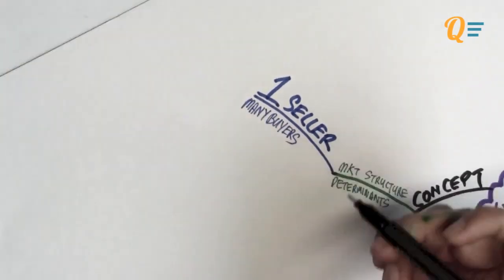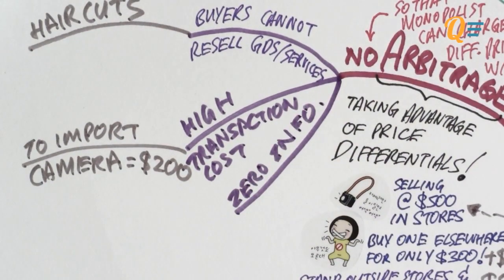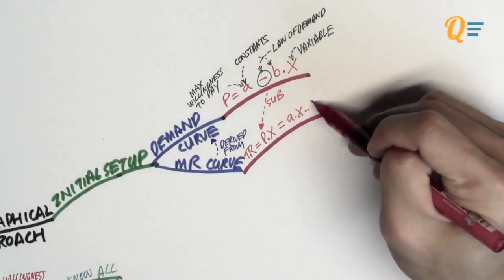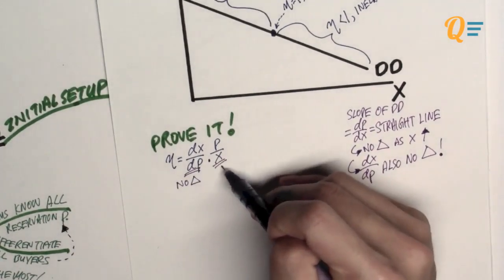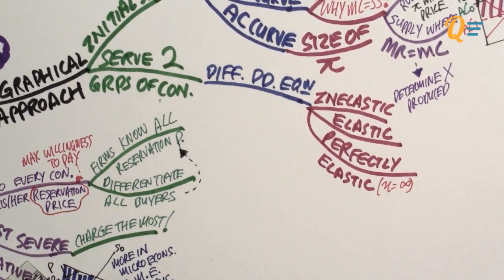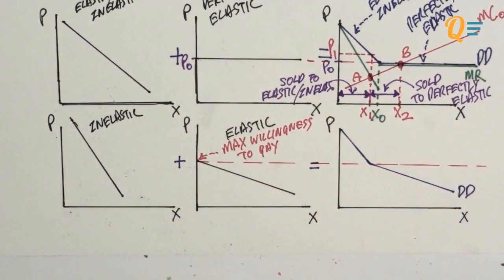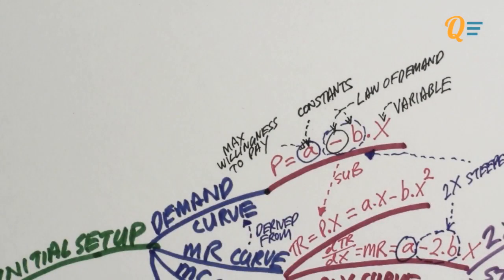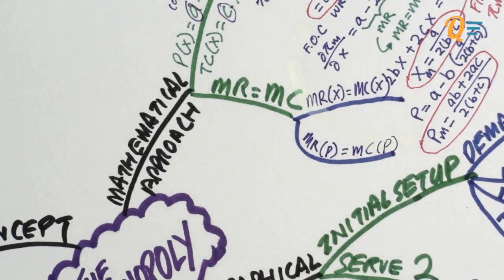EC1002 Chapter 4 Lesson 2 - The Monopoly [Full]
Welcome to the Real Quickienomics. You are watching the full version of EC1002 Introduction to Economics Chapter 4 Lesson 2 - The Monopoly.

Important Note: There is a small error at the 25 minute mark of this video. P2 is indicated wrongly. The correct P2 should be indicated by drawing a vertical line up from X2 to touch the demand curve, instead of the MR curve, then moving horizontally to the left. Our apologies for the mistake.

Key Topics:
- Recap of what determines a market is a monopolistic market.
- Why is the monopoly the most inefficient market? Not all the time though...
- An introduction to Price Discrimination.
- What is the no arbitrage condition?
- The graphical approach to analysing the Monopoly.
- How do we properly draw the Marginal Revenue curve?
- Is the price elasticity of demand the same throughout the entire demand curve? And how do we prove that it is not?
- How we mathematically calculate Marginal Revenue?This is important to analyse market power
- How do we analyse a monopoly serving 2 groups of consumers?
- How do we analyse Price Discrimination in our graphs?
- A simple mathematical approach to analysing the monopoly.